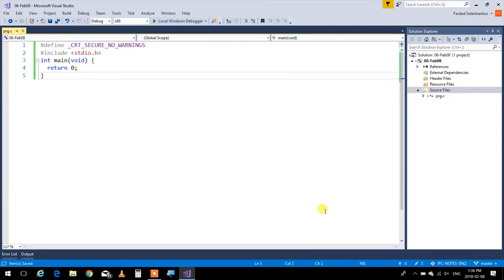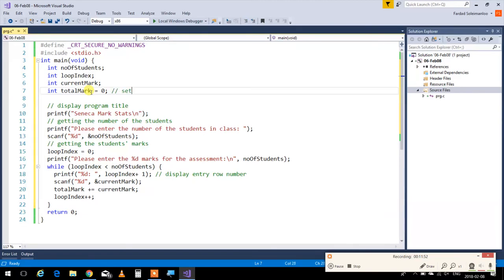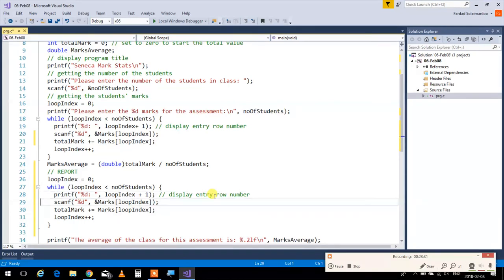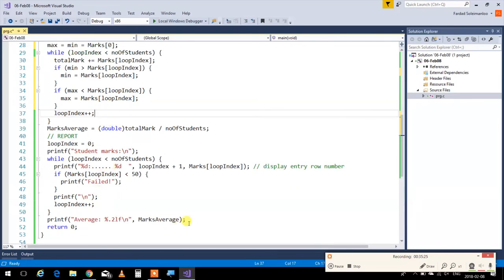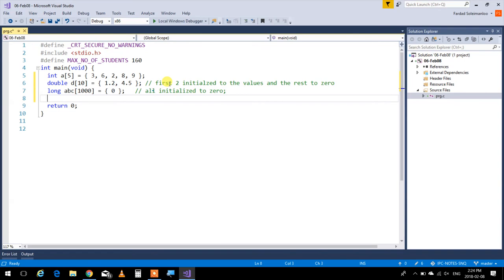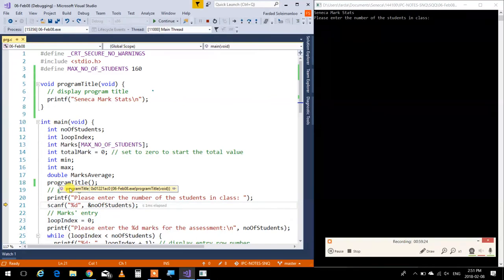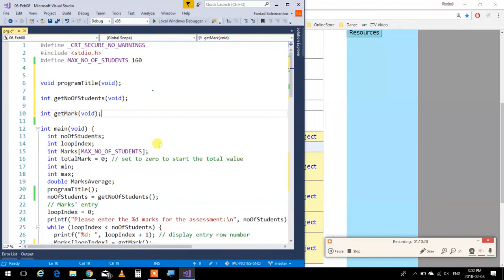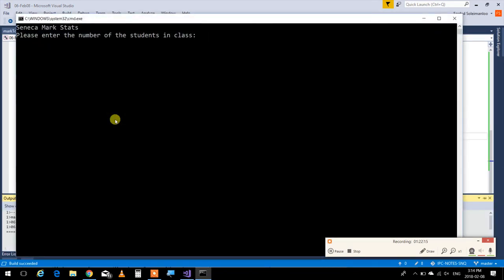IPC144QQ- Week 04 Arrays, Functions intro